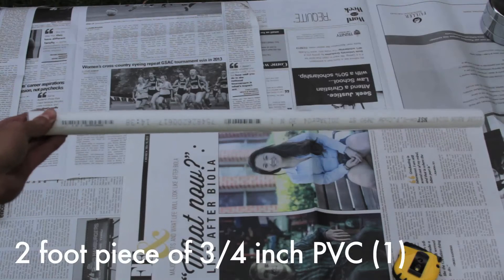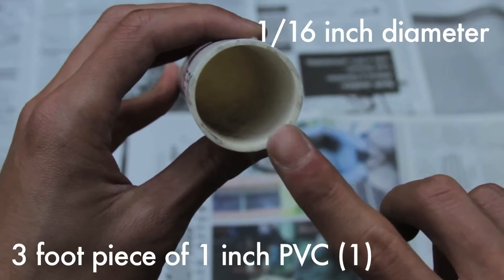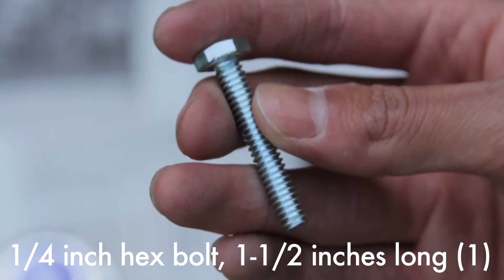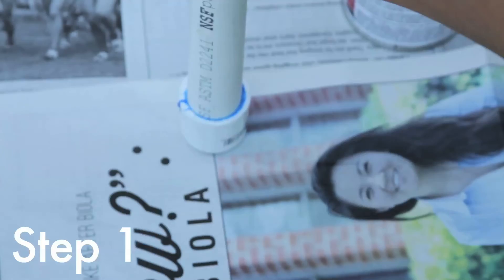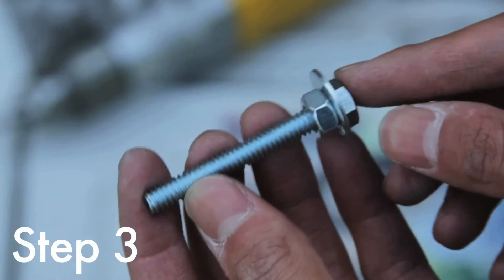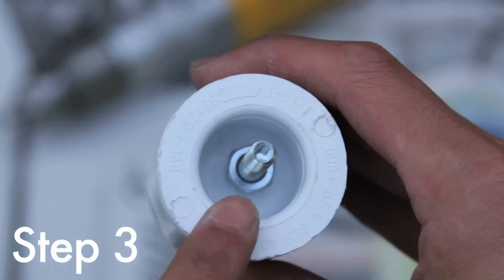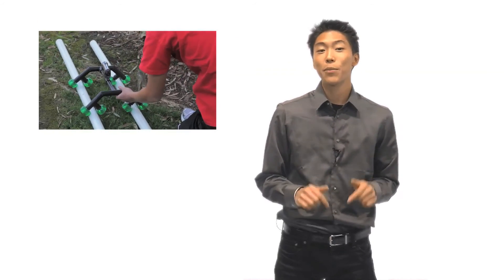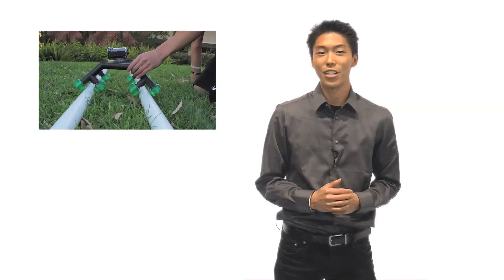Easy PVC Projects: How to Build a Monopod (Under $6)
A quick tutorial on how to build a PVC Monopod. I bought everything from Home Depot and without the PVC glue, it cost less than $6. | Video by Zach Fu